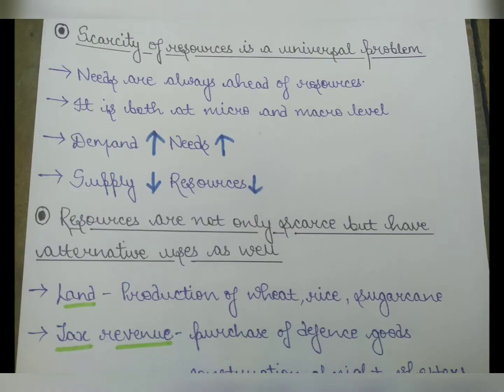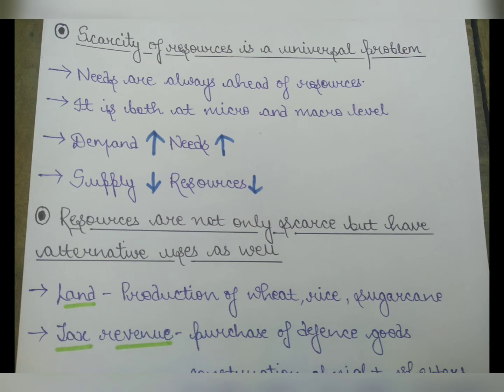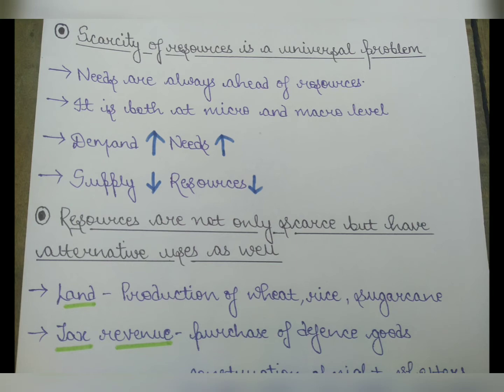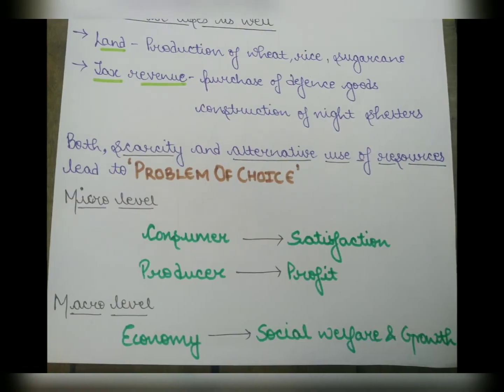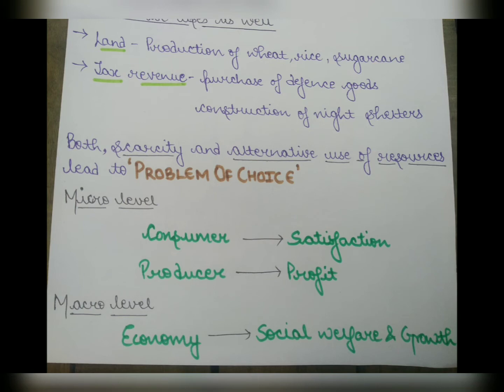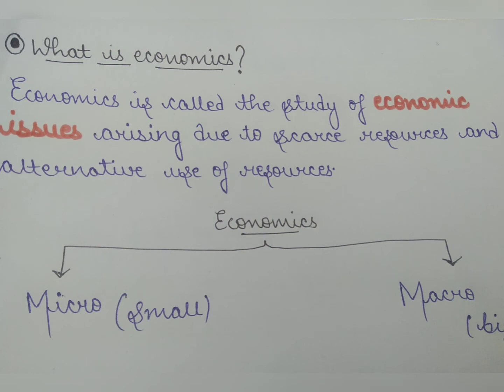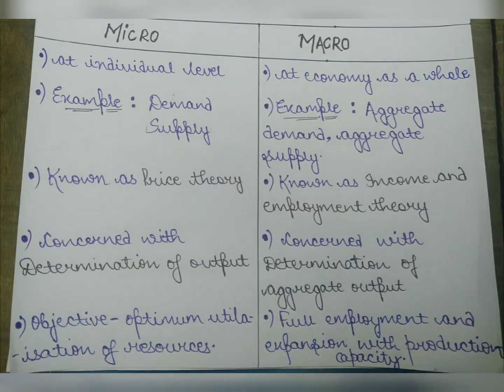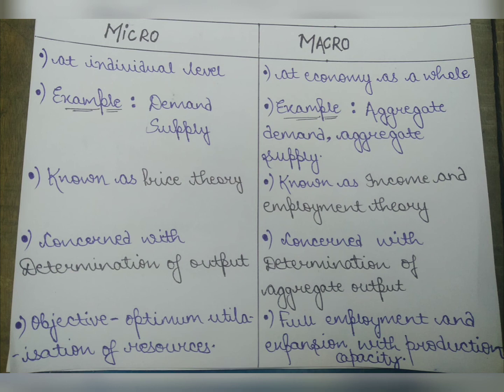MICRO ECONOMICS|CLASS 12TH|CHAPTER-1|what is economics |Difference between micro and macro economics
1.Problem of choice
2.What is economics
3.Micro and macro economics